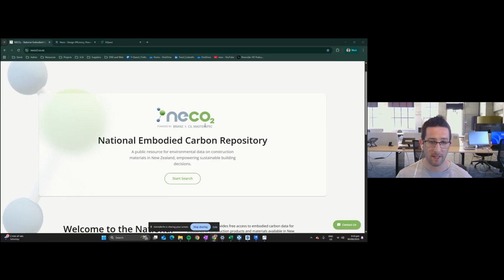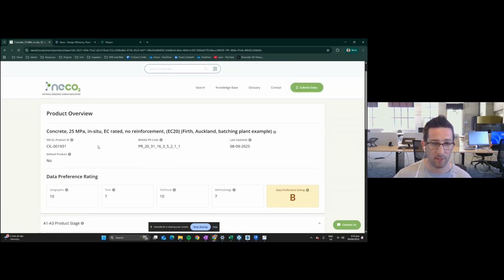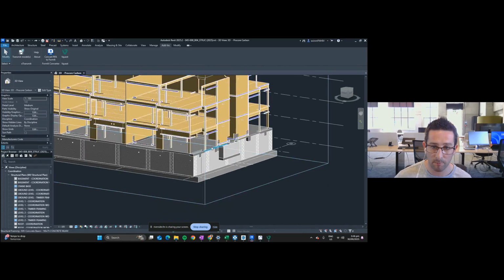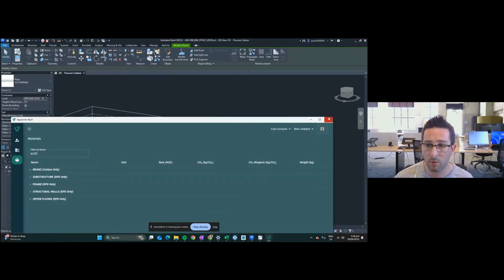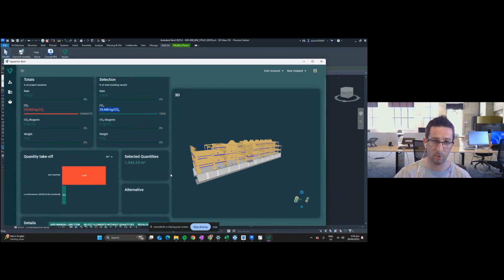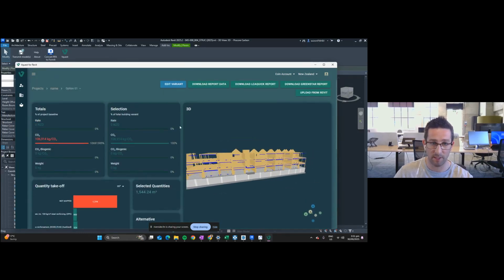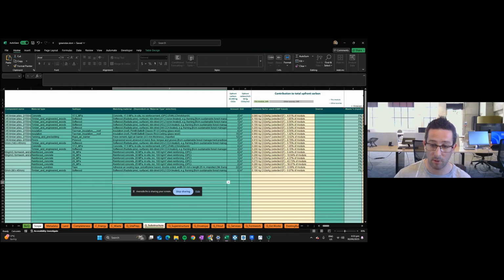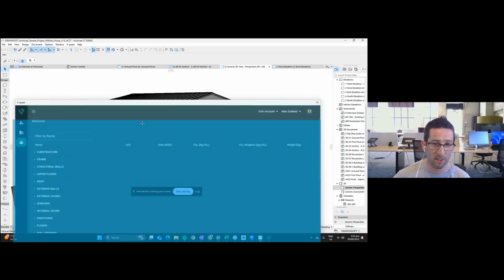Neco2 data | nezo workflow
This is a short video covering the BRANZ / Masterspec Neco2 database. Eoin speaks about how this data can be accessed directly inside your design software via nezo, to make it actionable and fast.  Eoin also speaks about export to the Greenstar carbon tool from nezo  to complete a material LCA.